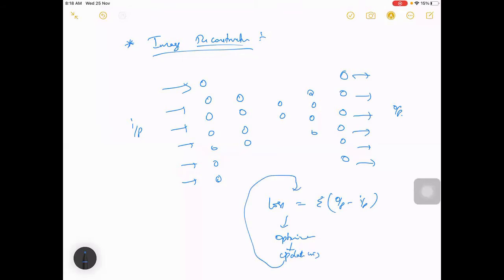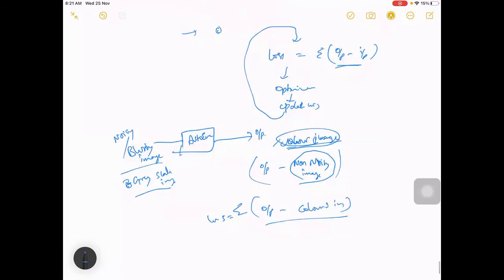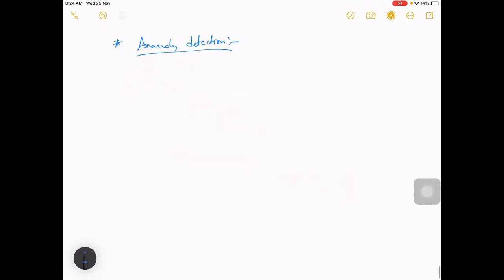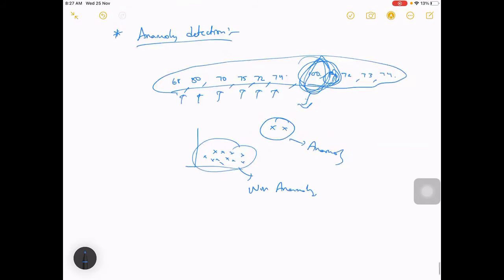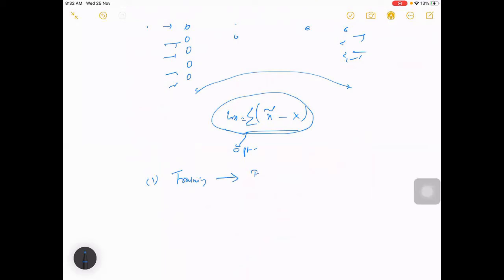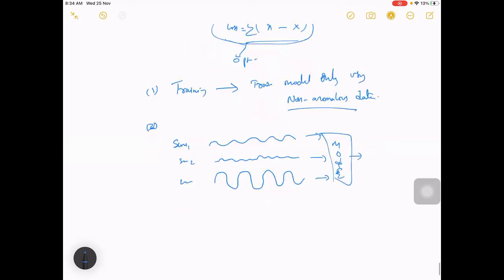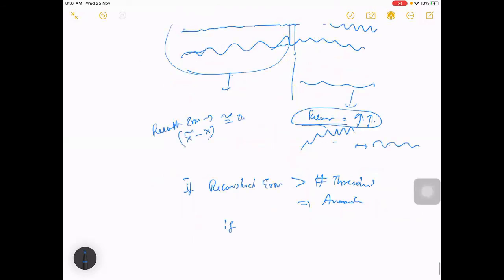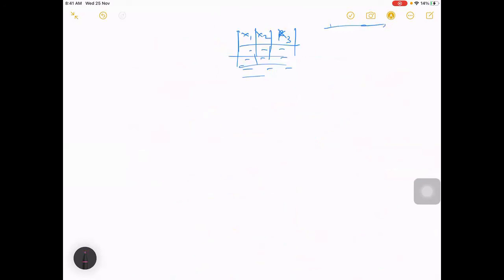AutoEncoders | Deep Learning Series | Open Knowledge Share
In this video, we explain how AutoEncoders works with some examples.